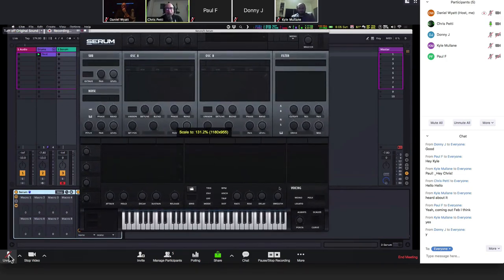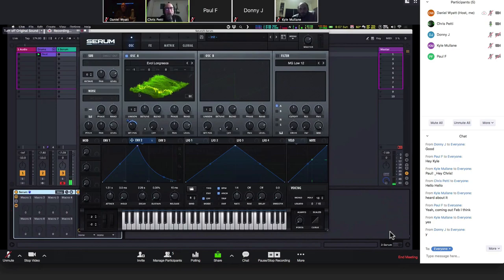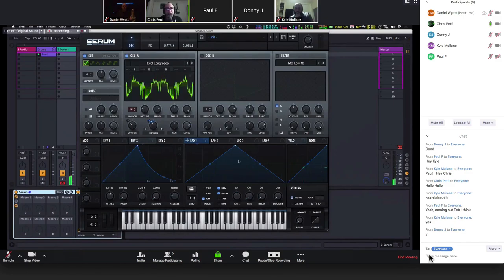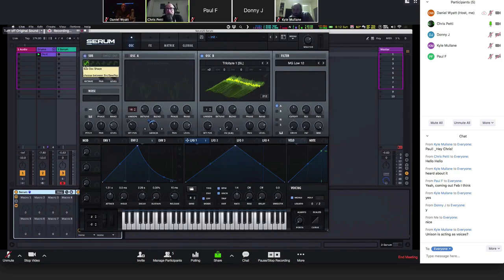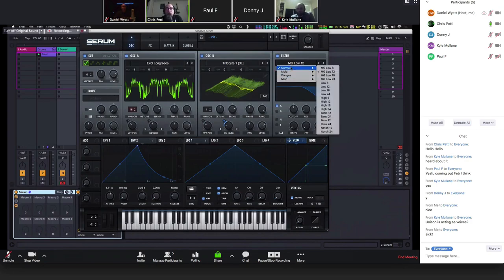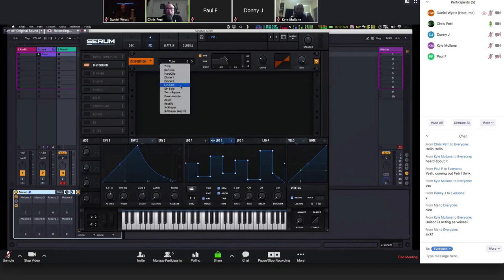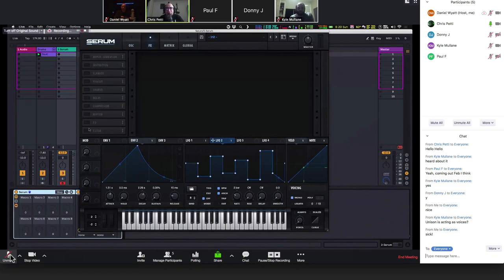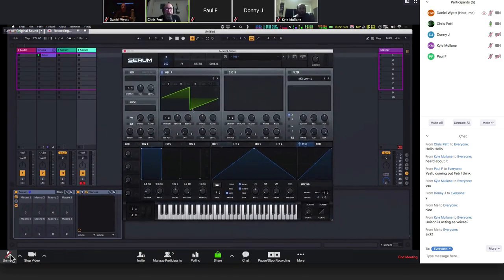Learn Serum from Chris Petti - Ableton Live Certified Trainer - Sound Design Tutorial - Part I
Learn Serum from Next Level Sound's Senior Course Designer and Instructor Chris Petti.

Chris Petti is an Emmy-nominated, Ableton Live Certified Trainer and a graduate of Berklee School of Music.

Chris has designed courses for Dubpot and is now the Sound Design and Production Course Designer for nextlevelsound.com.